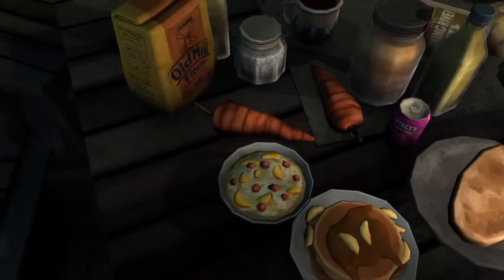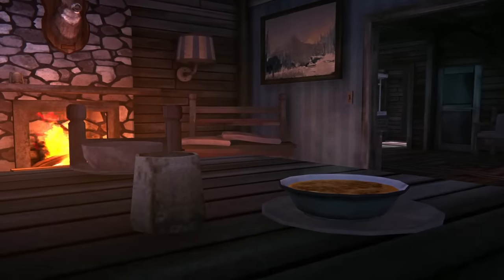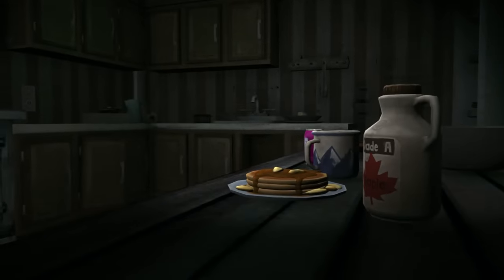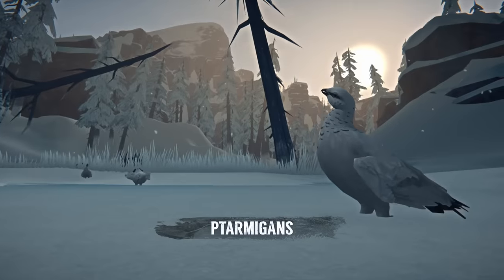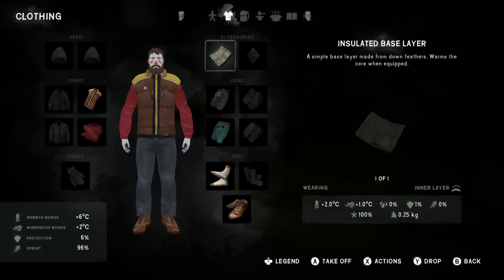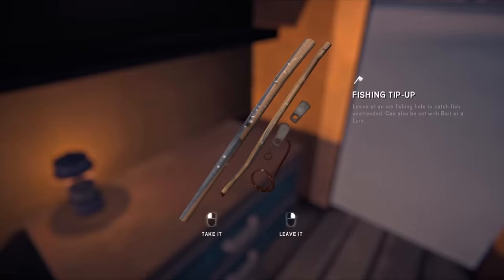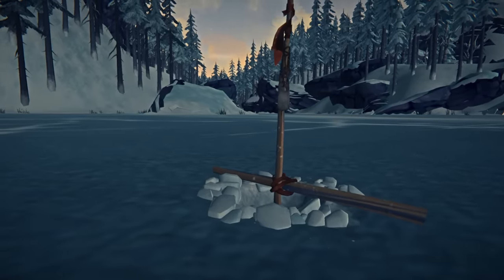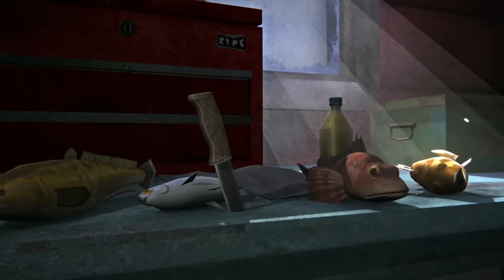The Long Dark -- TALES FROM THE FAR TERRITORY -- Part Three Update Video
In this video, Hinterland highlights the great new content available in Part Three: FRONTIER COMFORTS, including the addition of new recipes and food items, the Ptarmigan, Revolver variants, and more. Plus, learn about new content in the free update available to anyone who owns THE LONG DARK or SURVIVAL EDITION, including an updated Fishing system and more.

For a list of Frequently Asked Questions, including general information on pricing, system requirements, and save compatibility, please

TALES FROM THE FAR TERRITORY features the first paid content for THE LONG DARK, significantly adding to the world of Great Bear Island and the game's core Survival foundation. New Parts will be added regularly over the course of Expansion Pass campaign, featuring new Regions, new Gameplay, and new objective-based Tales. Each Part will also contain free updates for anyone who owns SURVIVAL EDITION.

"Deep along the rocky spine of Great Bear stands the Far Range. Mysteries abound, in remote airfields, abandoned mines, and forgotten railways. The air crackles as the Aurora blazes overhead. Will you survive long enough to unearth the secrets of the Far Territory?"

Imagine the lights go out, never to return. Bright aurora flare across the sky, and all humanity’s technological might is laid to waste, neutralized in a kind of quiet apocalypse. Everything that has shielded humanity from the disinterested power of Mother Nature is suddenly wrenched from us, dropping us a few links down the food chain. Food and water are scarce. The roads are no longer safe. And winter approaches…

Welcome to The Long Dark —an immersive survival simulation set in the aftermath of a geomagnetic disaster. Experience a unique first-person survival simulation that will force you to think and push you to your limits with its thought-provoking gameplay.